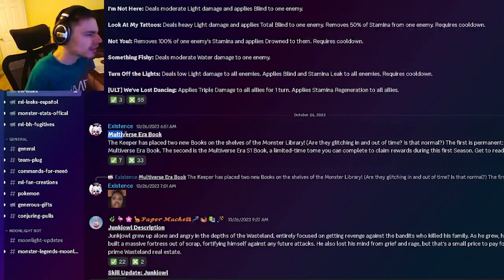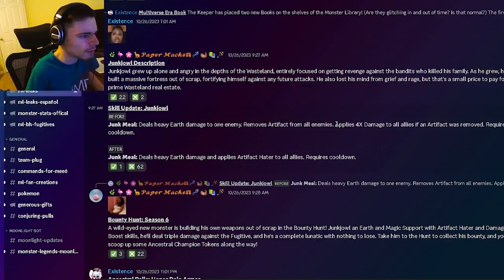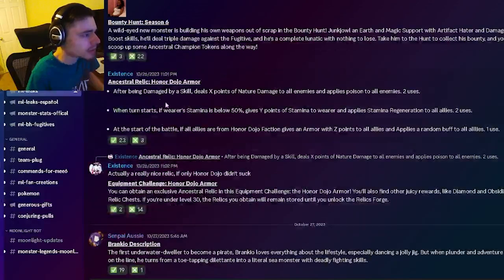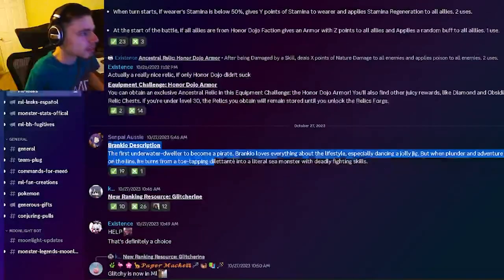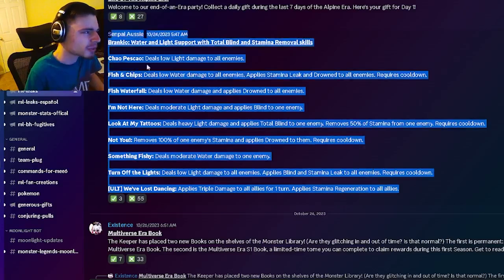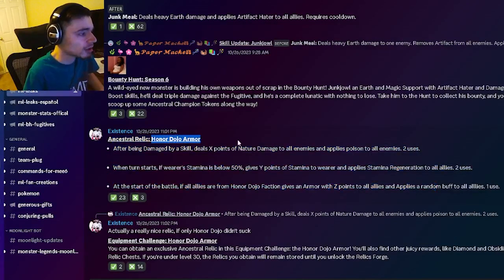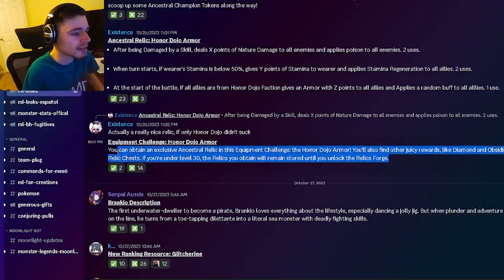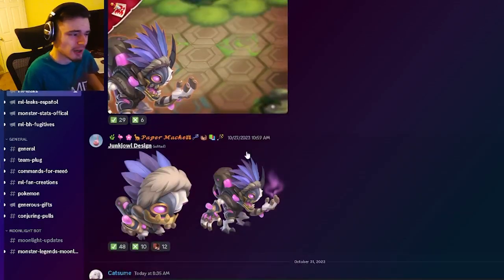Monster Legends INSANE Multiversal Era LEAKED & NEW Bounty Hunt Monster!